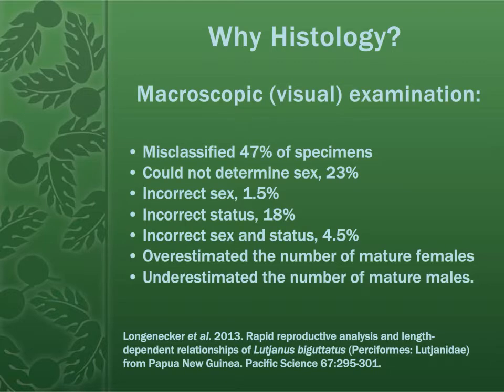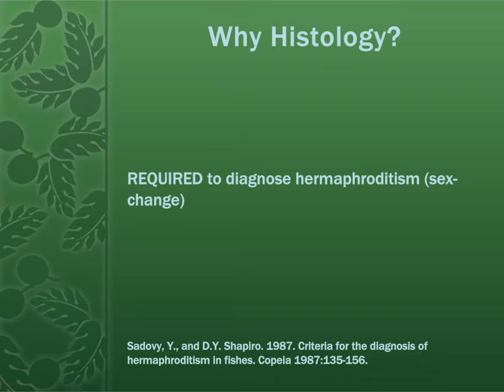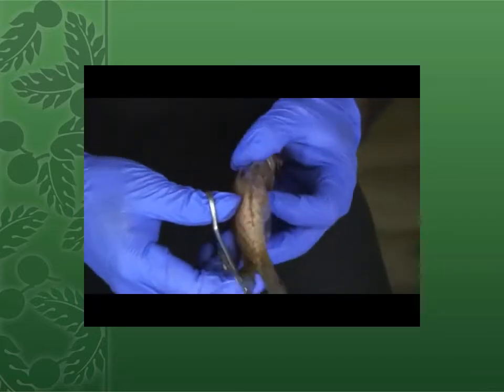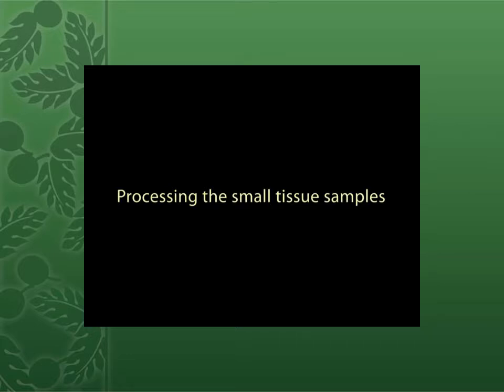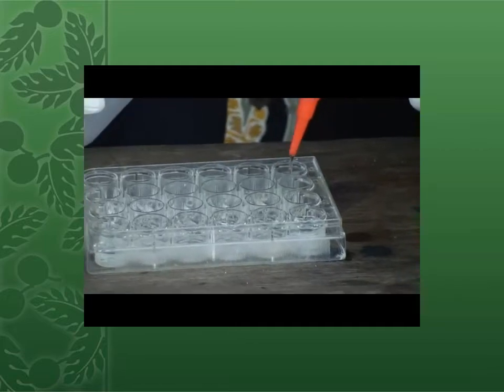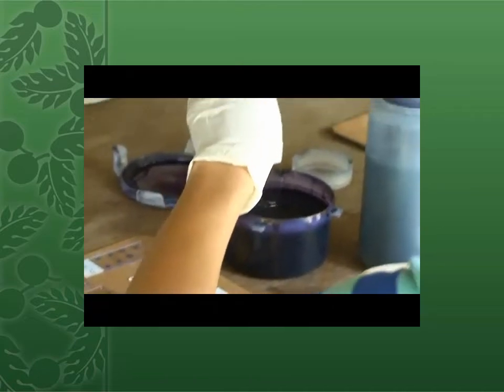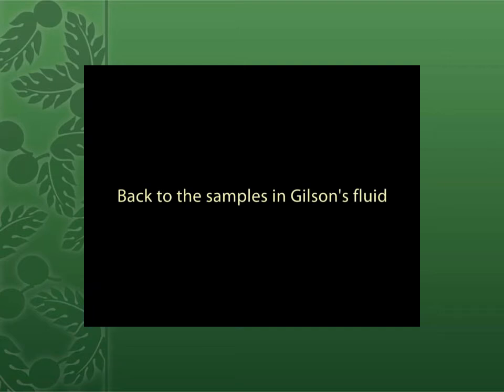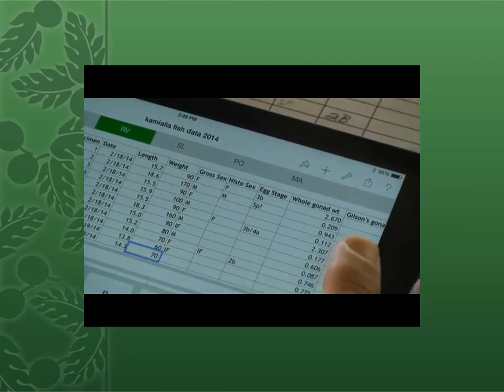Methods overview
This video provides a rapid overview of the field methods for histology-based reproductive analysis of tropical fishes.